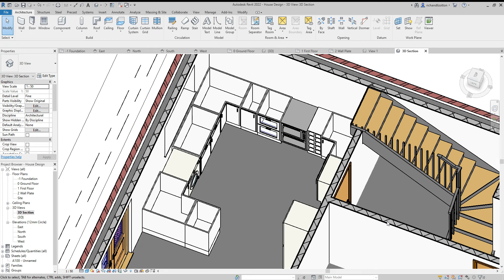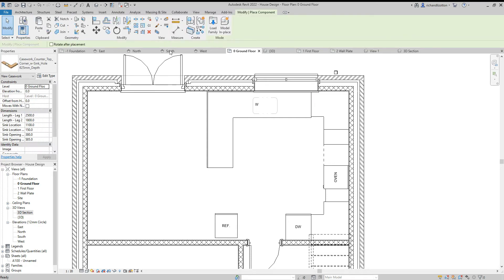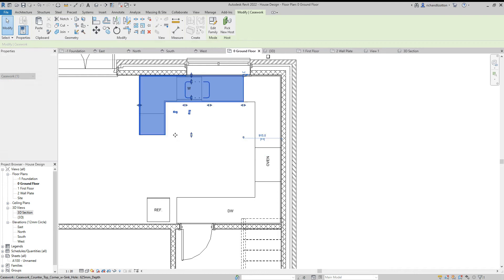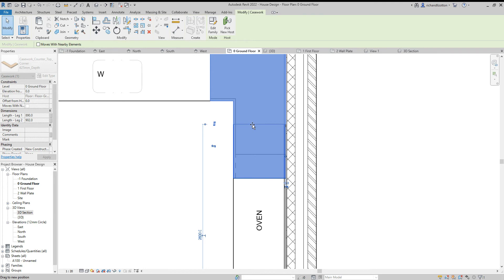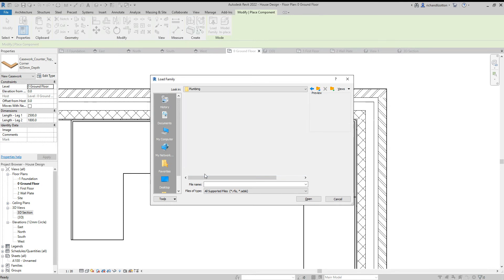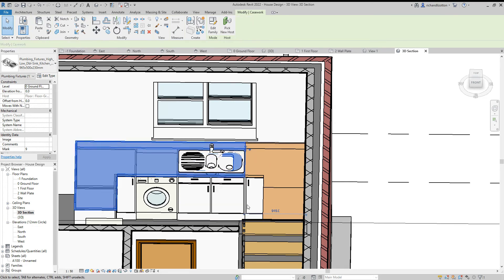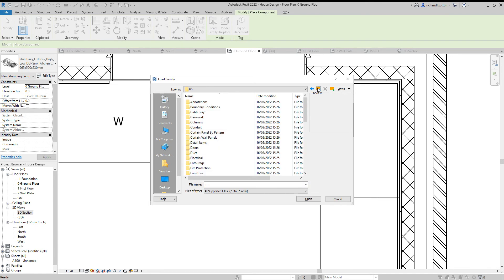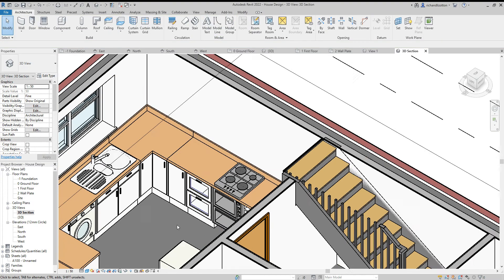House Design 17 Kitchen Worktop, sink and hob Revit Tutorial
The 2nd part of our kitchen includes adding the worktops, adjusting the sizes and positioning of opening for the sink.  We then add a sink and a gas hob.